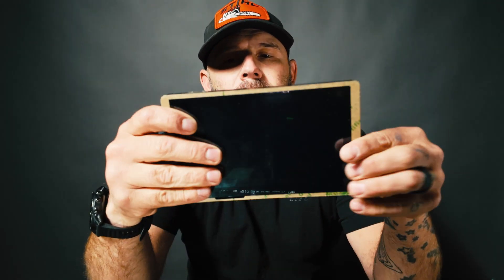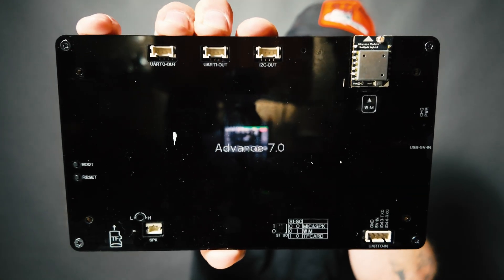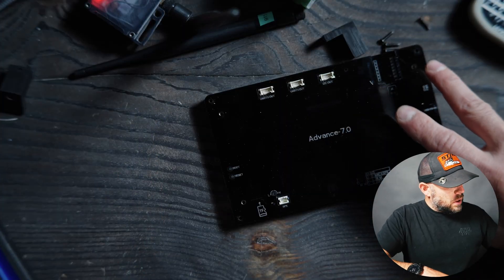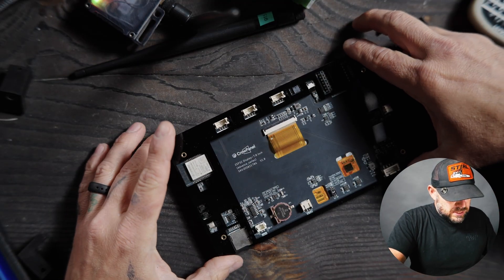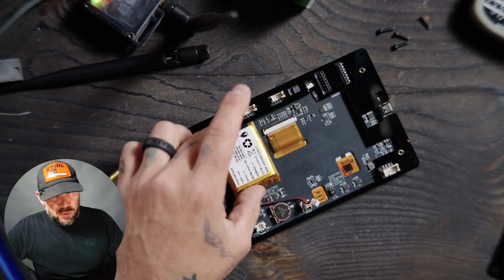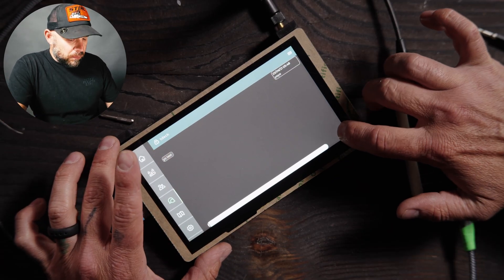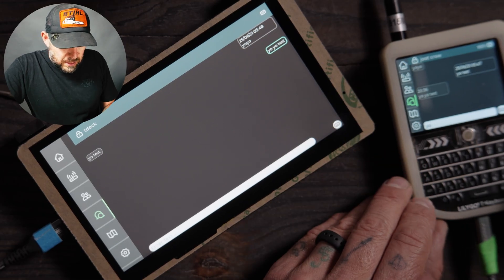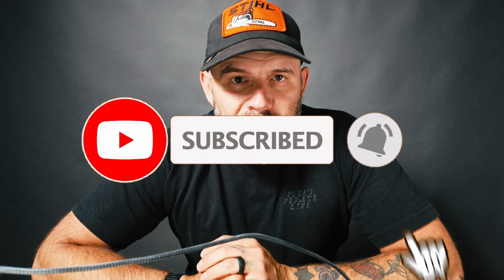CrowPanel Advance and Meshtastic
A dive into the 7" CrowPanel Advance by Elecrow and Meshtastic

Video/Audio Gear
Cameras